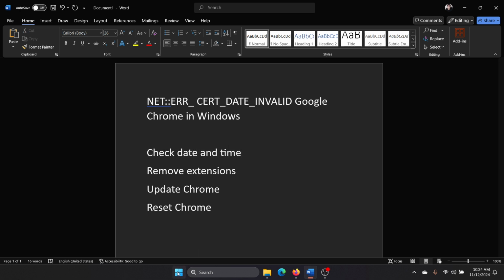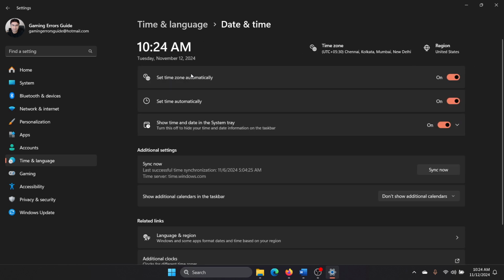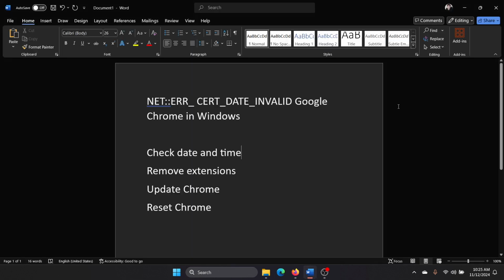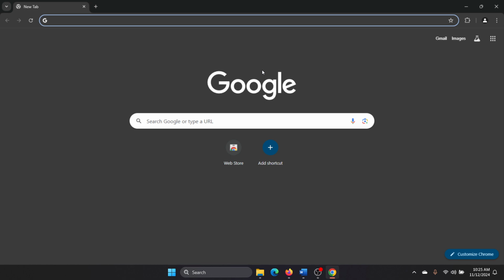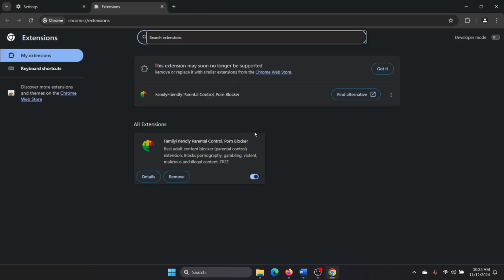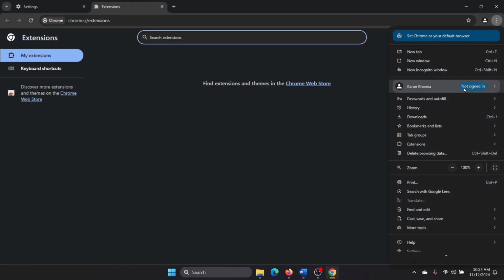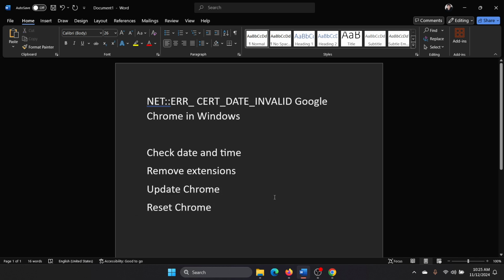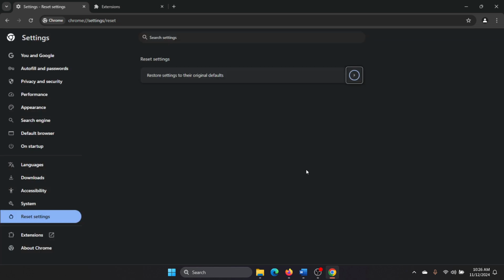How to FIx NETERR _CERT_DATE_INVALID Error in Google Chrome on Windows 11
Video Title: How to FIx NETERR _CERT_DATE_INVALID Error in Google Chrome on Windows 11

If you wish to fix NETERR _CERT_DATE_INVALID Error in Google Chrome on Windows 11, then please watch this video.